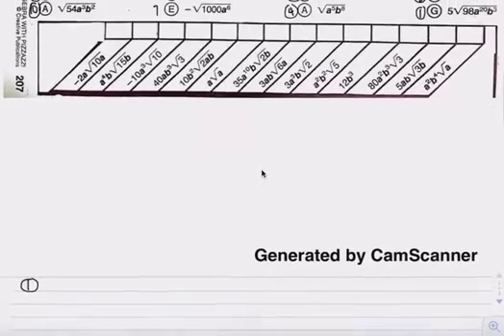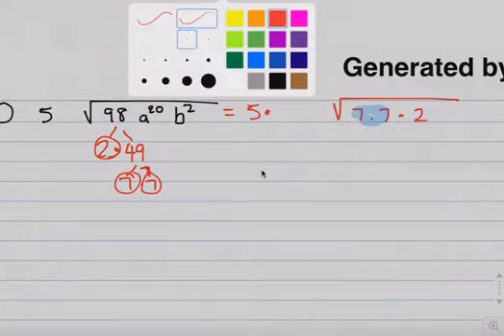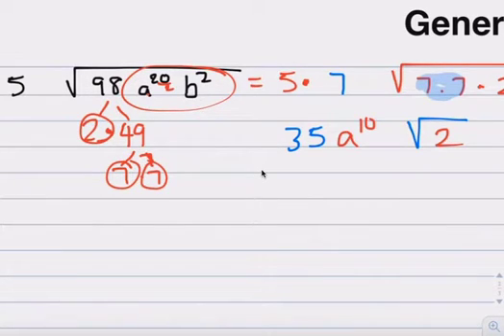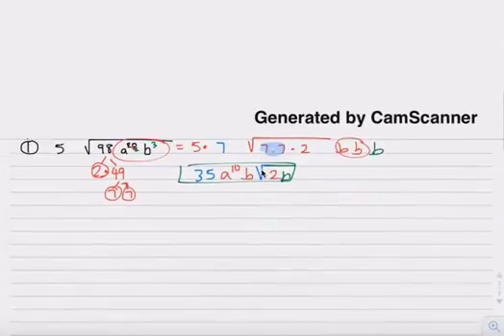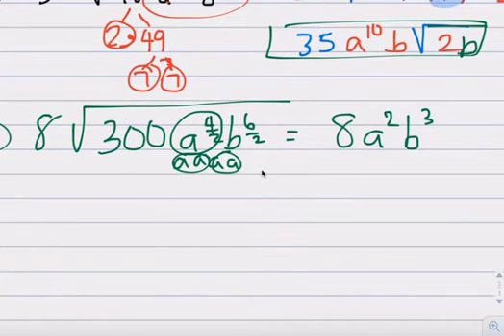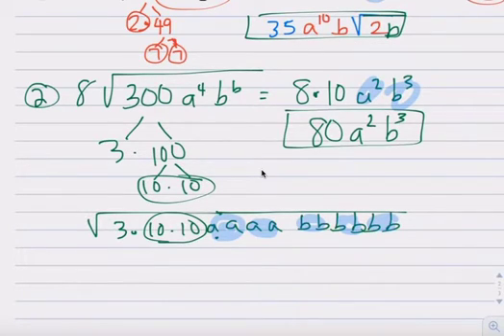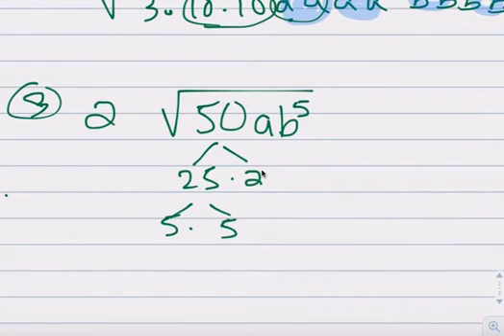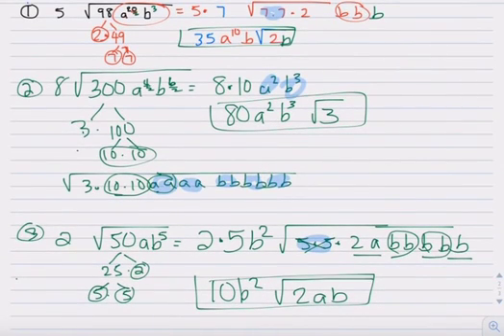Pizzazz 207 last 3 problems